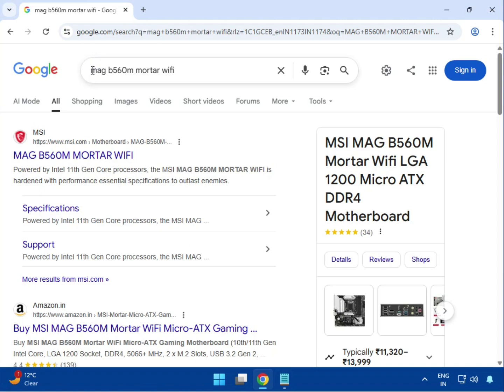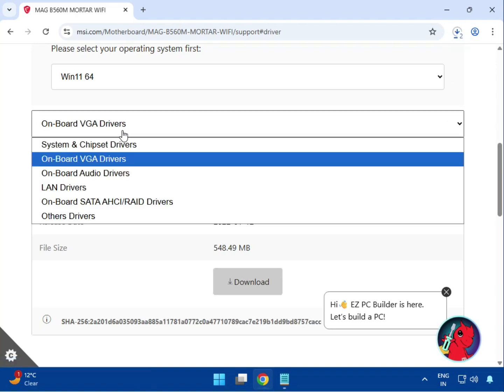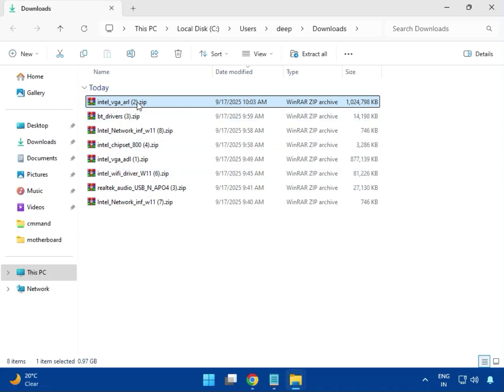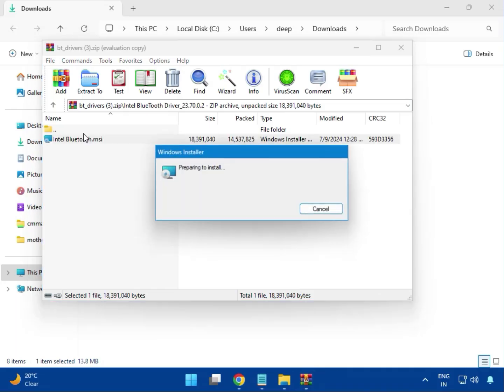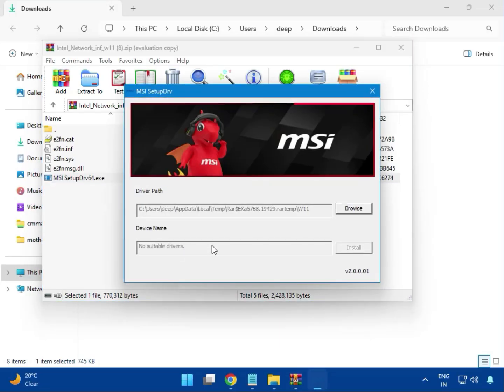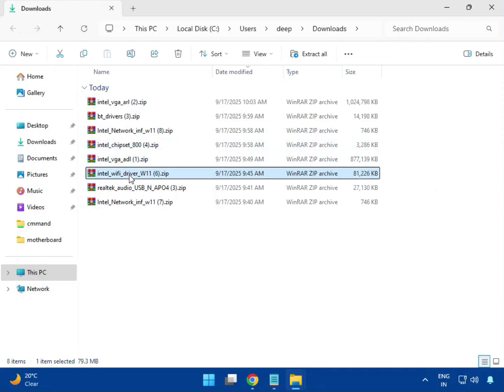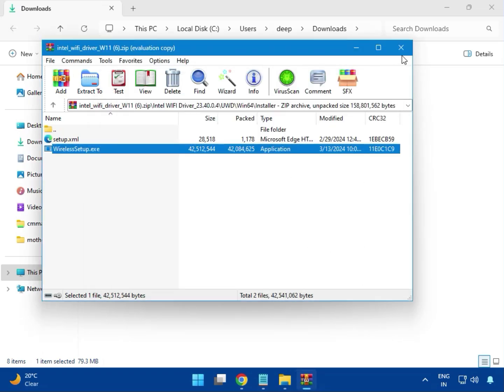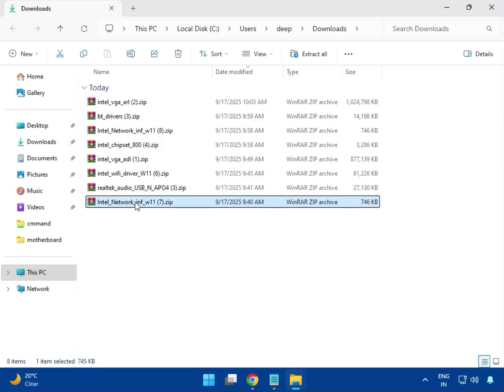MSI MAG B560M MORTAR WIFI – Complete Driver Installation Guide (Windows 10 & 11)